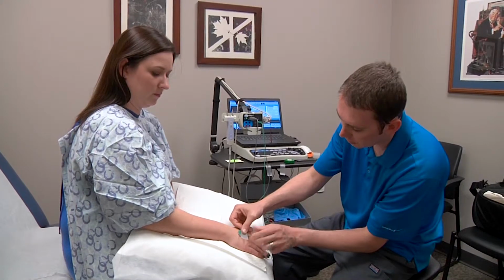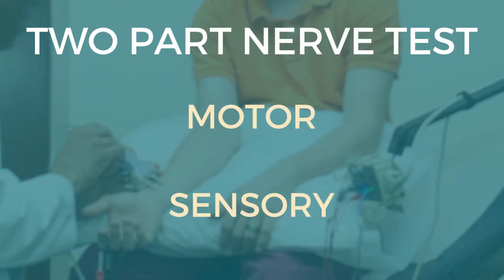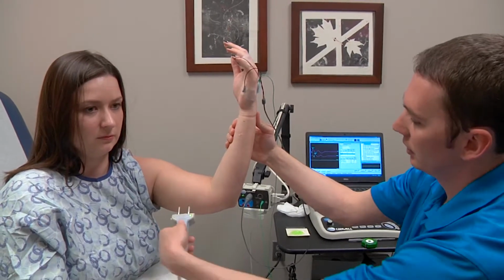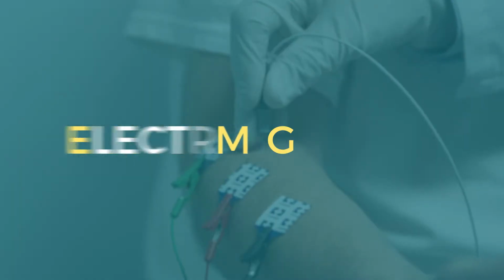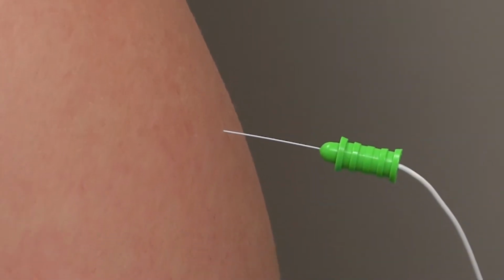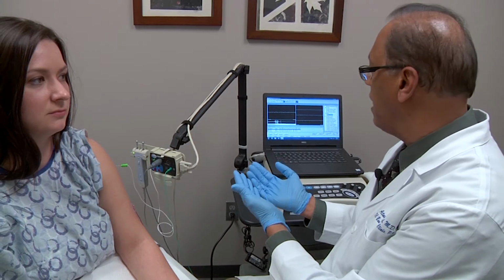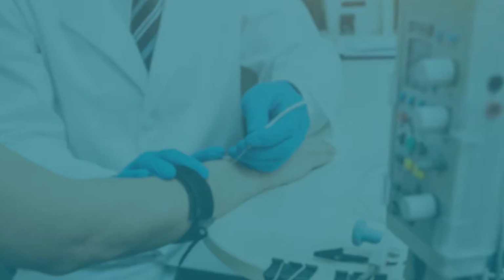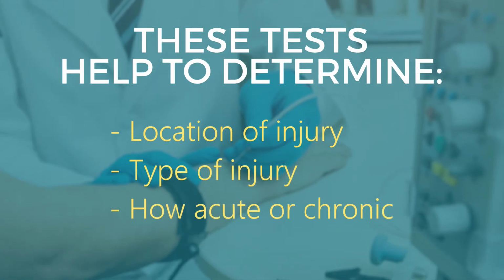Nerve Conduction Studies and EMGs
Nerve Conduction Studies and EMGs are tests used to evaluate a person's nervous system. These tests can help doctors identify problems with muscles and sensory feelings. Dr. Atul Patel of Kansas City Bone and Joint Clinic explains.